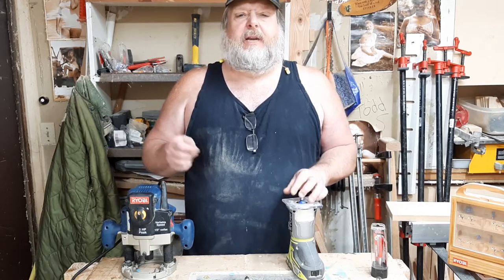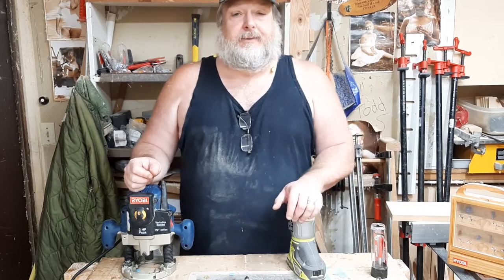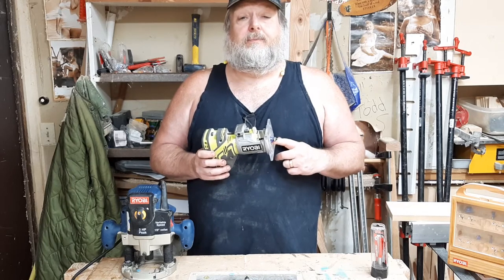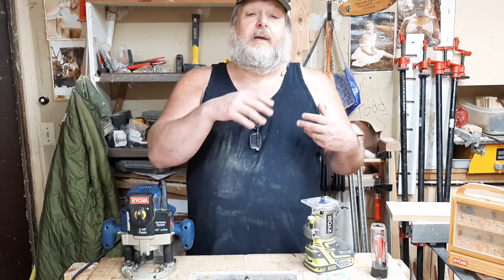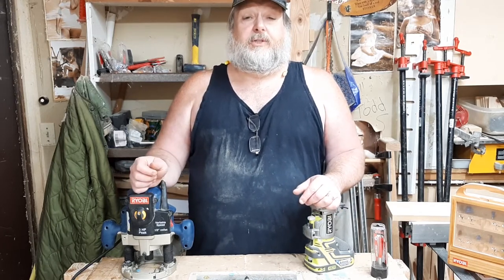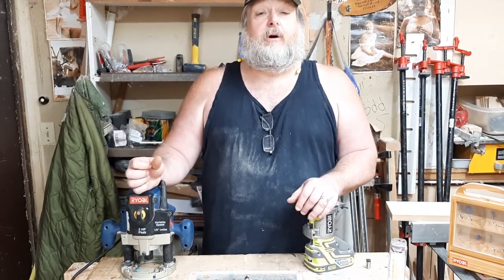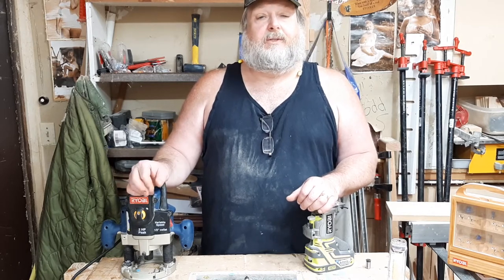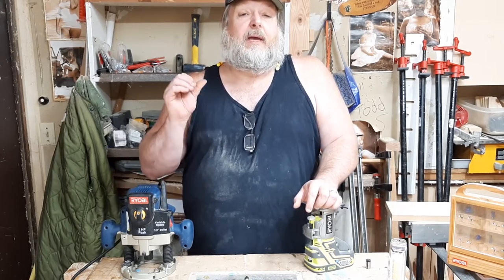Which Woodworking Router Should I Choose?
Deciding what router you want to purchase could be a considerably daunting task. When it comes to getting power tools, you want something reliable. I get it, the Top 10 lists may have a router that you are considering listed as their #1 selection, but another list has it as a #5. Don't even get me started on the ratings system... I will help you make an informed decision based on the routers that I have used for years.

Plunge router
Fixed base router
Hand held router